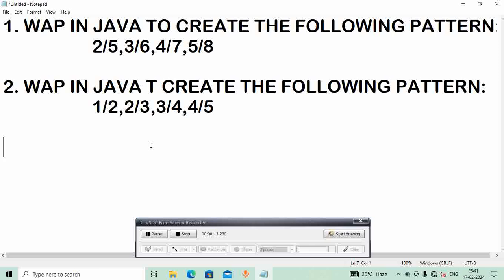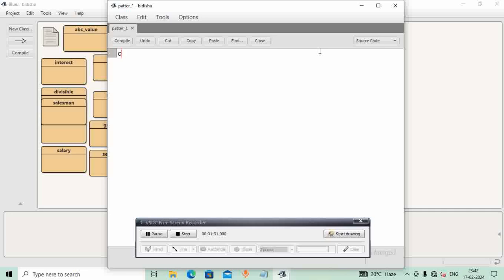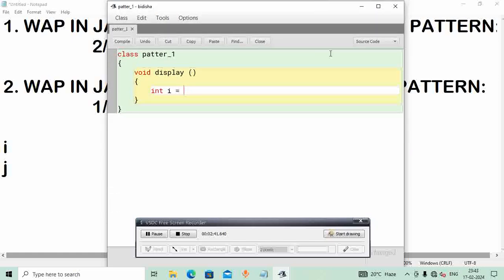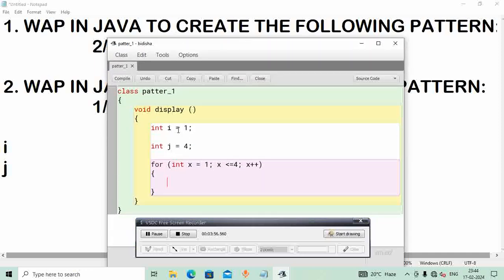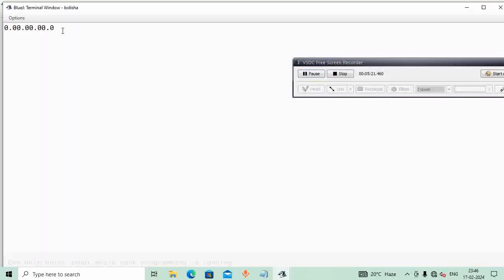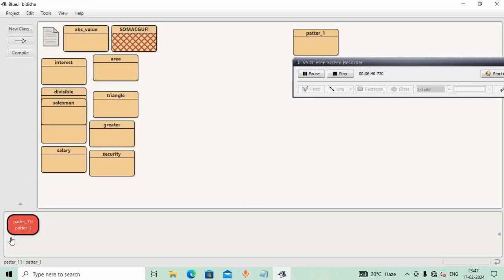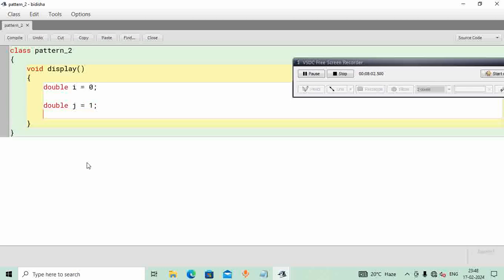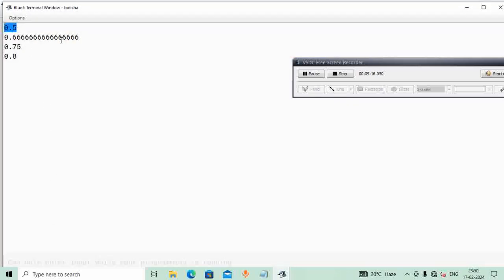how to solve any pattern program in java | Java tutorial for beginners 2024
Welcome to our step-by-step guide on mastering pattern programs in Java! In this tutorial, we will cover everything you need to know to solve any pattern program in Java with ease. From simple patterns to complex designs, we will walk you through the process of creating and understanding patterns in Java programming. Whether you are a beginner or an experienced developer looking to enhance your skills, this tutorial is perfect for you. Let's dive in and start mastering pattern programs in Java!

Audio issue are there in this video really apologize for that.

Please leave a like on the video 👍👍